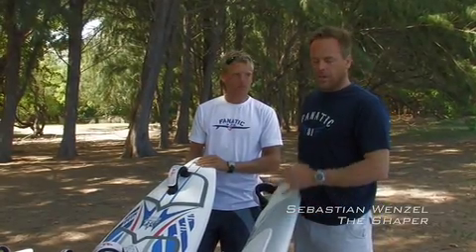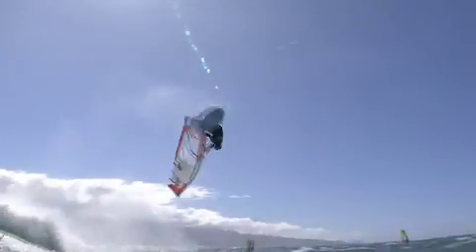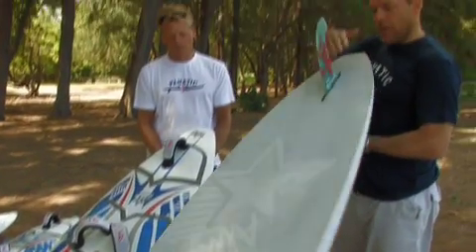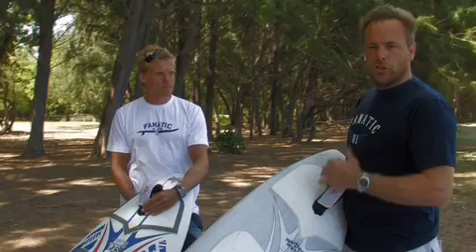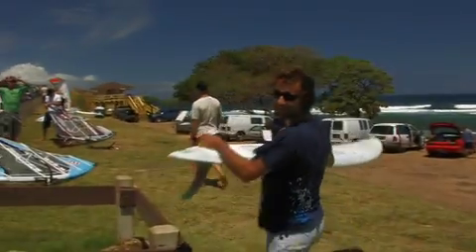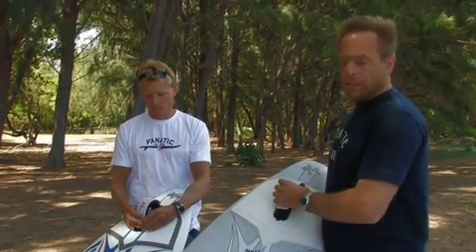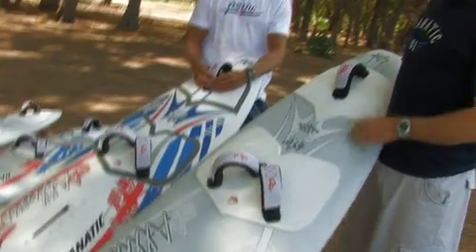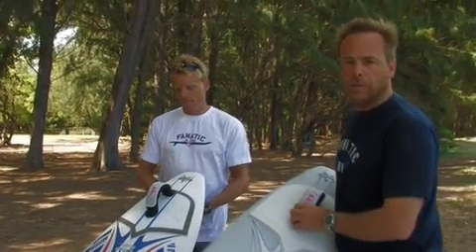Fanatic Allwave 2009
The new Allwave 2009 teaser windsurfing board from Fanatic!